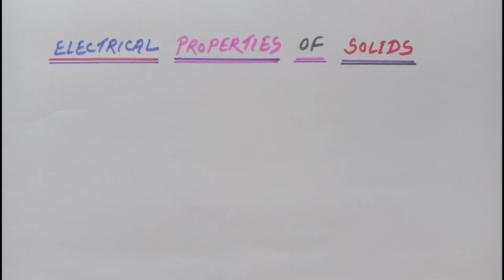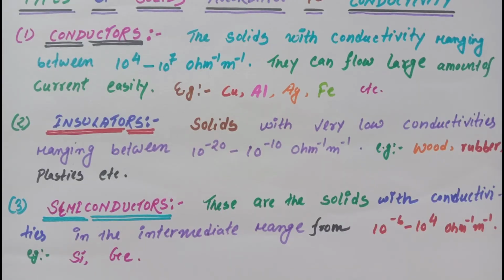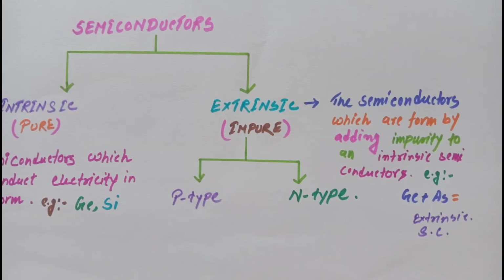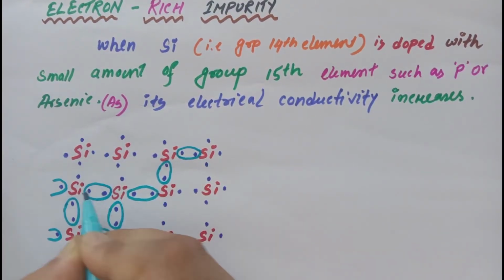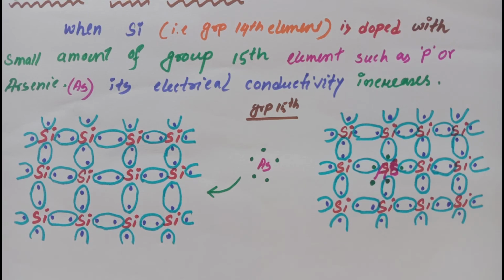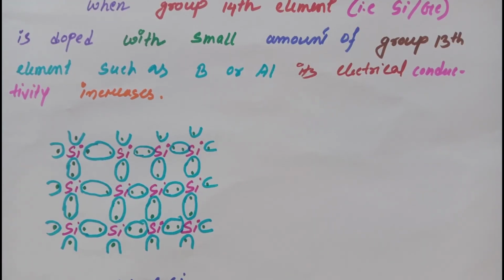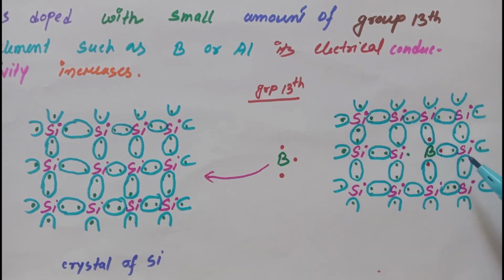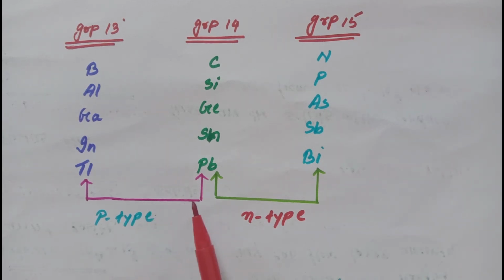Electrical Properties Of Solids | Semiconductors | n- type & p- type Semiconductors | Class 12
download the PDF notes on link:-